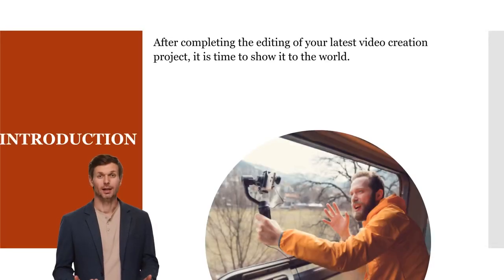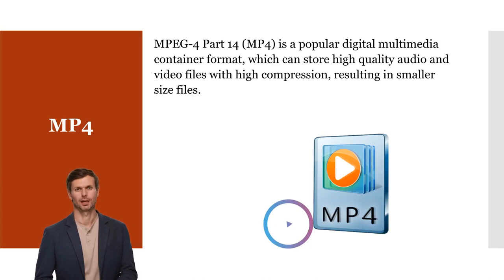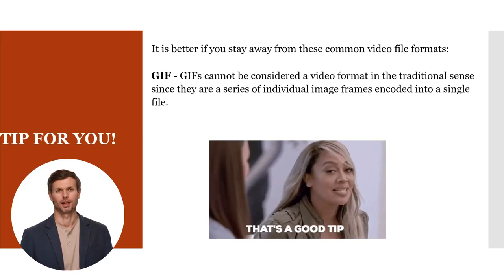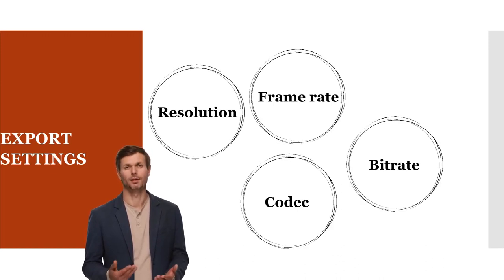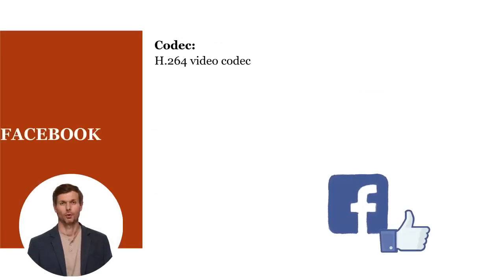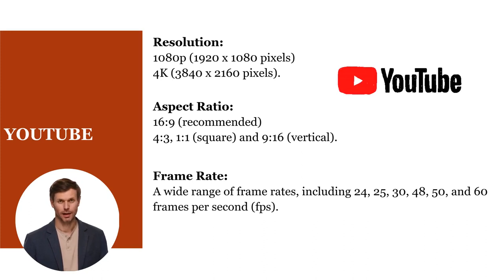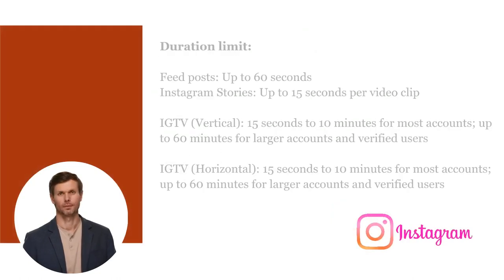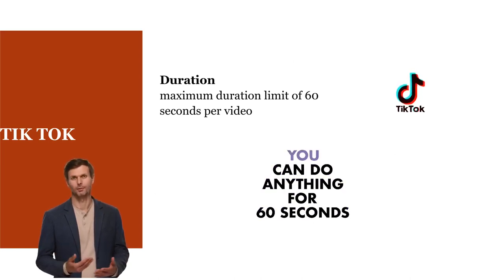2.4.8 Finishing and Exporting (VIDEOTEACH course)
Practical 15-minute-long tutorial on how to properly finish and export the final version of your video and then share it on different platforms.